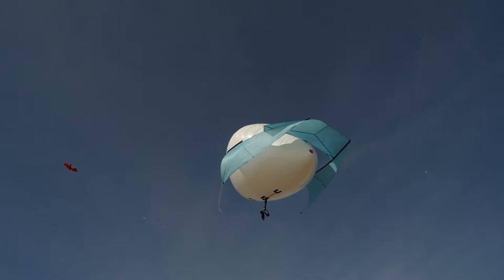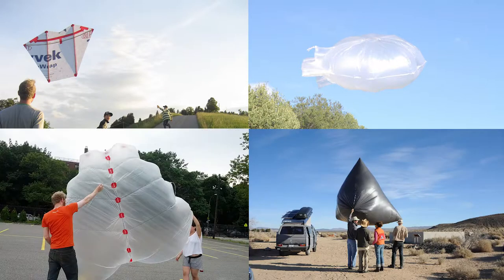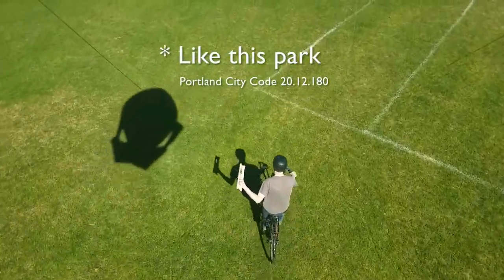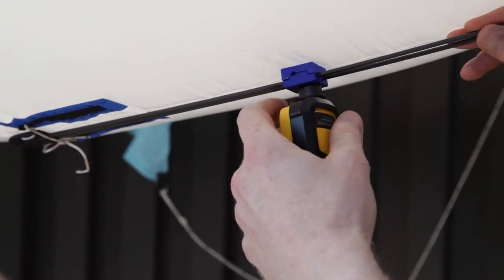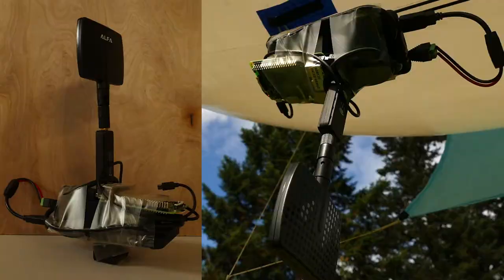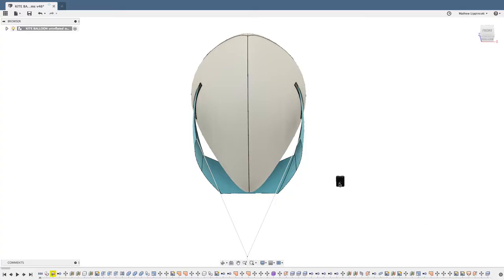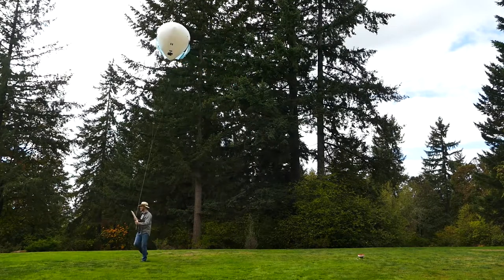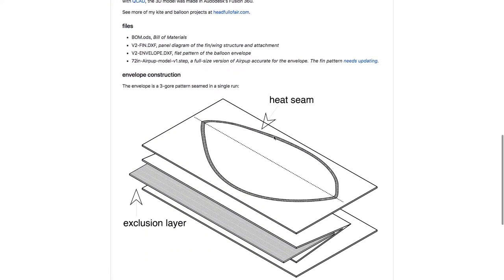Airpup: A kite-balloon offering quiet, long-term flight for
OverviewAirpup is a small kite balloon that can fly quietly for days, opening new frontiers in videography, communications, and meteorology. Lightweight construction and a novel kite shape allow Airpup to use 40% less helium than spherical balloons while also flying in much higher winds. No-fuss attachment rails make mounting your payload to Airpup a breeze.
Who Needs It and Why?Videographers looking for a new way to shootFly around an event without making a sound, capturing audio and video without the drone of a drone. Tow Airpup behind a vehicle or boat for hours. Fly in locations drones are prohibited. See smiling faces happy to see Airpup.
Radio experimenters lifting antennasAt 500’ Airpup has a 25 mile line of sight, extending the range of low-power communications. Airpup and a helium tank together weigh 25lbs and can be carried into remote areas.
Researchers flying weather and air sensorsKite balloons are a great way to capture weather data above boundary layer turbulence. Climate researchers use them to take vertical profiles of the atmosphere. Airpup brings these capabilities within reach of everyone who wants to collect weather data.
Features &amp; SpecificationsSpecifications

Payload capacity: 500 g, 17.6 oz
Flight time: Two days (no night flying)
Inflated dimensions:  1830 mm x 990 mm x 1120 mm, 72" x 39" x 44"
Volume: 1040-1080L, 36-38 cu ft
Flight conditions: Winds from 0-20 mph

Features

Standard 1/4-20 tripod mounts for payloads
Puncture- and abrasion-resistant polyurethane envelope
Designed for easy transport both deflated and inflated
Moored balloon, not an aircraft under FAA rules

Images

      Airpup in flight. Photo by Colleen Donaldson

As the wind picks up, Airpup maintains a high flying angle of 60° - 75°.

      Airpup with Clackamas ARES mesh node.

Airpup takes off with a 2.4ghz mesh node from Clackamas ARES. The node has 50% signal strength at 0.2 miles on the ground, in flight at 500 feet, 50% signal strength was observed at 1.25 miles.

      Airpup packed up. Photo by Hannah Prince

      Airpup fits into a backpack

Airpup and a standard rented 40 cubic foot helium tank in a backpack. Combined weight is 25lbs.

      Airpup's belly rails for quick mounting. Kestrel 5500 weather meter. Photo by Hannah Prince

Airpup’s belly rails accept standard 1/4-20 attachments for a variety of payloads, including this Kestrel 5500 weather meter. Proper balance is important to a kite balloon, and rails make balancing quick and easy.

      Airpup's Boston valve. Photo by Hannah Prince

Airpup’s dual-function Boston valve makes for quick inflation and deflation.

      An 18" flat winder

Airpup’s deluxe kit com kickstarter​ kickbooster​ indiegogo​ newinventions​ gadgets​ newinventions2021technology​ campaign​ advertisement​ kickstarterproducts​
Thanks.